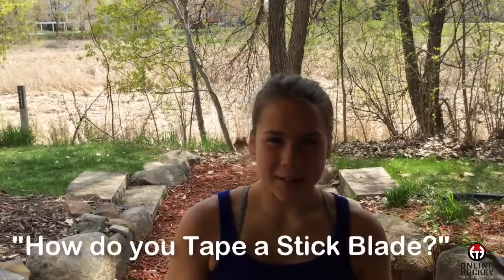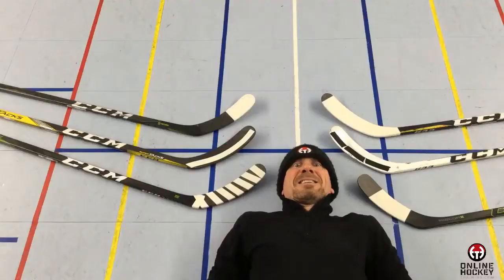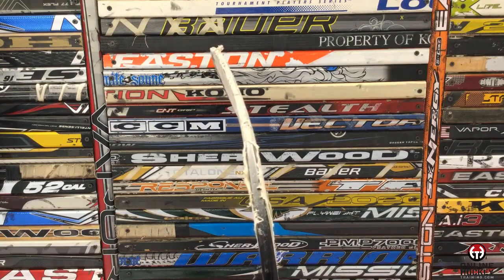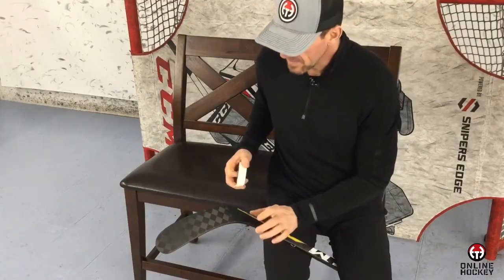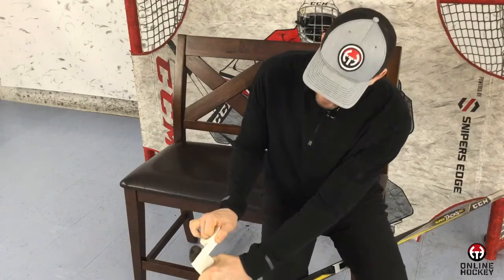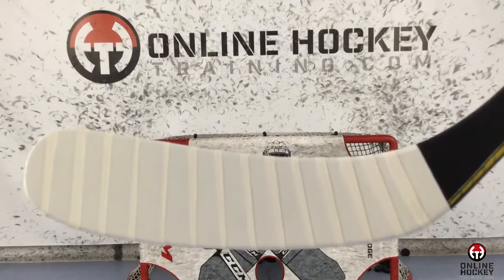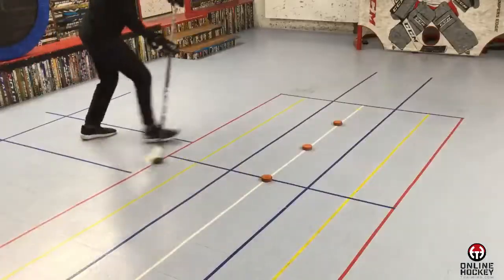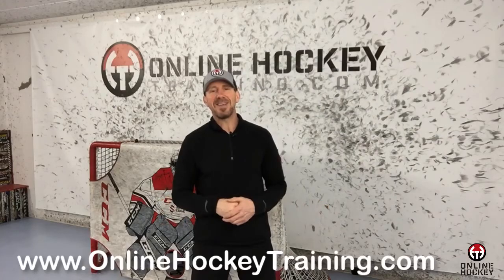How to Tape a Hockey Blade -6 Key Points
Learn the essentials of taping a hockey stick blade with Coach Lance from OnlineHockeyTraining.com. Whether you're new to hockey or looking to refine your skills, this video covers six key points to ensure your stick is game-ready.

Key Points:
Areas of the Stick That Can Be Taped: Understand which parts of the stick can be taped.
Reasons for Taping the Blade: Discover why taping is crucial for protection, control, and personal style.
Stand-up or Sit-down Taping: Find out which method works best for you.
White Tape or Black Tape: Learn why white tape is recommended for beginners.
Toe to Heel or Heel to Toe: Choose the best taping method to extend the life of your tape.
How Much of the Blade to Tape: Get tips on the best taping length for improved puck control and accuracy.

for more tips and training programs.